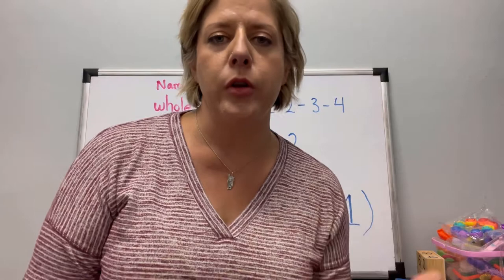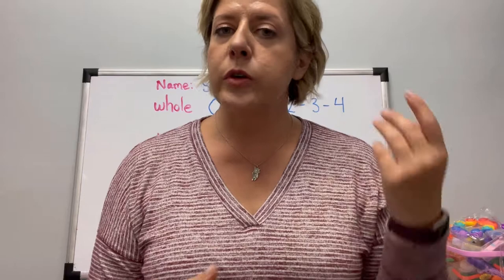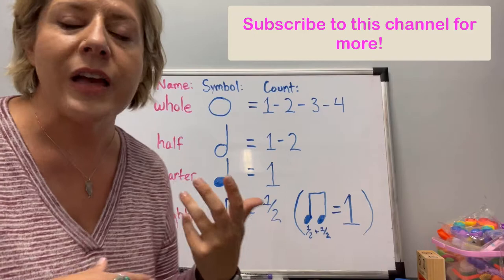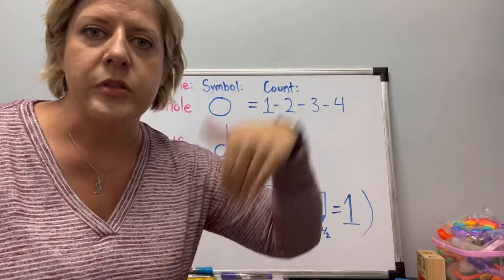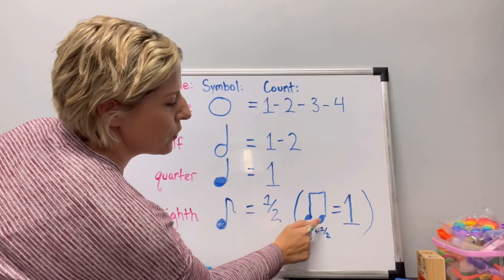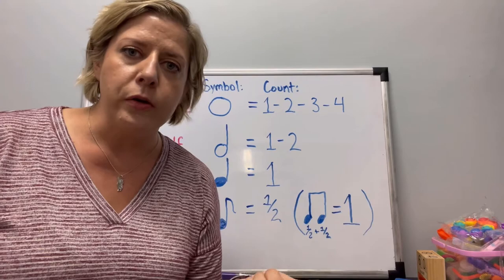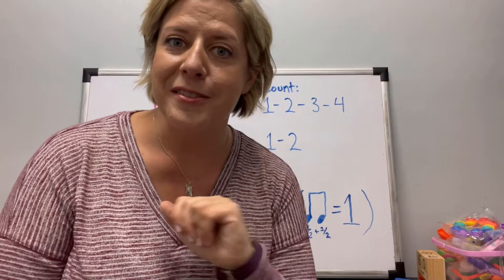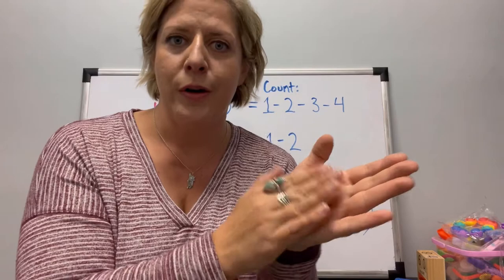Reading Music: 4 Common Notes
Reading Music: 4 Common Notes ✅ Grab my Basics of Singing Course for a STEAL - In this video you'll learn the 4 most commonly used notes in music, what they look like, and how many counts each one receives. This is the beginning to understanding how to read rhythm in music!

Chapters
0:00 - 0:21 Intro
0:21 - 0:44 Pitch vs. Duration
0:44 - 2:36 Four Common Notes and their Duration
2:36 - 4:08 Singing and Clapping Note Lengths
4:08 - 4:43 Outro

Hope you enjoyed this video on: Reading Music: 4 Common Notes

- Katie :)